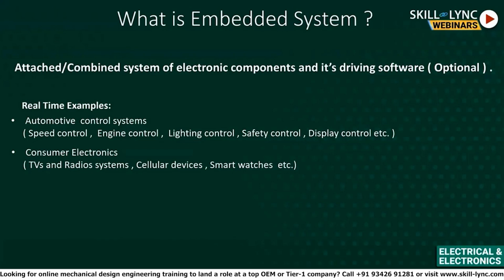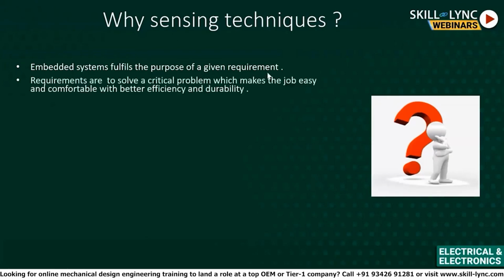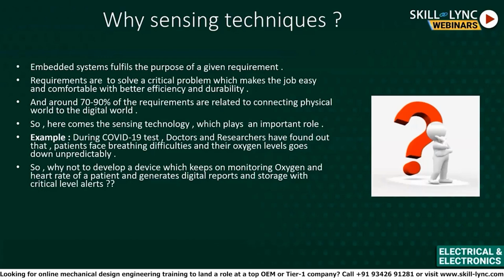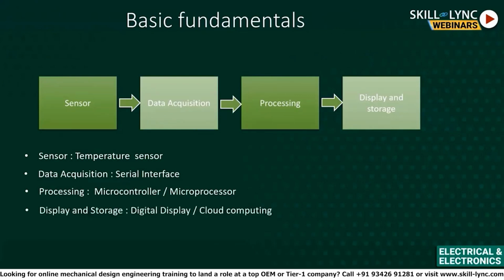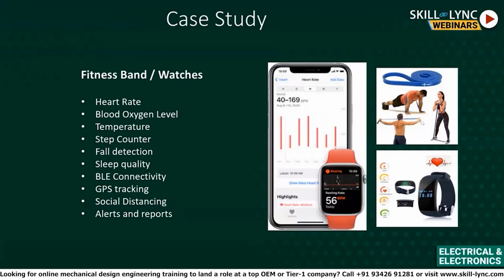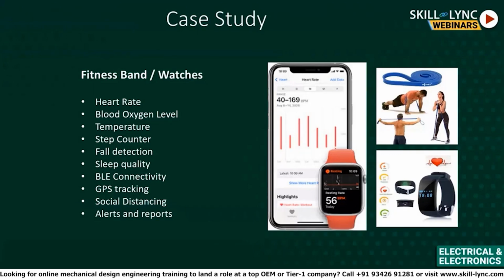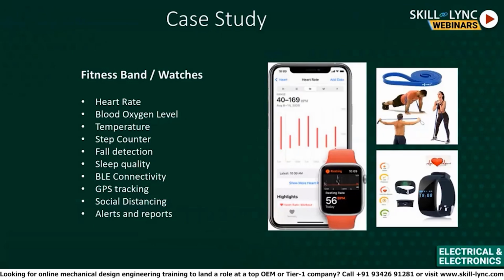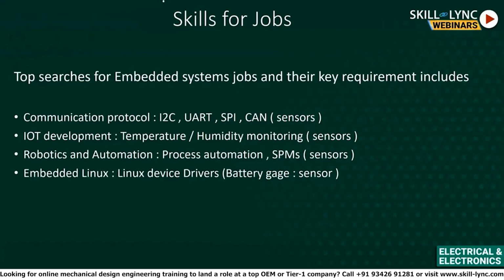Introduction to Sensing Techniques in Embedded Systems - 1+ Hour | Certified Tutorial | Skill-Lync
In this video, explore Skill-Lync's Introduction to Sensing Techniques in Embedded Systems, a free 1-hour certified course designed for beginners and professionals in embedded engineering and electrical engineering.

You’ll begin by understanding the basics of embedded systems, exploring how hardware and software work together in devices like automotive control systems, medical equipment, and consumer electronics. Next, delve into sensing techniques, learning how sensors bridge the physical and digital worlds for applications such as temperature monitoring, collision detection, and step counting.

What You’ll Learn:

✅Sensing Fundamentals: Understand sensor selection, interfacing, data acquisition, and processing techniques to convert raw data into actionable outputs.
✅Real-World Applications: Discover how fitness bands and smartwatches use sensors like heart rate monitors, accelerometers, and temperature sensors for features like fall detection and blood oxygen monitoring.
✅Communication Protocols: Master protocols like UART, I2C, SPI, and CAN, essential for sensor interfacing and embedded system design.
✅Career Opportunities: Gain insights into roles such as IoT Developer, Robotics Engineer, and Embedded Linux Engineer, and explore the industries hiring embedded systems professionals.

🎓 Earn Your Certificate: Complete the course and receive your certification to boost your skills and resume. Perfect for anyone looking to learn embedded engineering online for free.

This course is ideal for engineering students, IoT enthusiasts, and professionals aiming to enhance their knowledge of embedded systems and sensing techniques.

Below is the video timestamp:
00:03:12 - Introduction to Embedded systems
00:10:01 - Need for sensing techniques in Embedded Systems
00:15:13 - Basic fundamentals
00:25:55 - Case study
00:30:46 - Skills for jobs
00:53:16 - Job prospects

Let’s get started with sensing techniques in embedded systems!